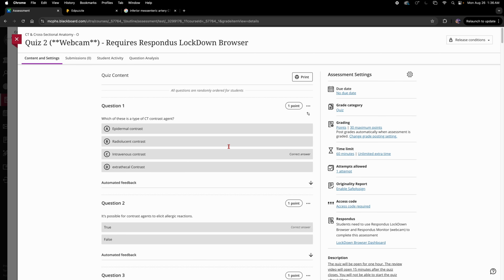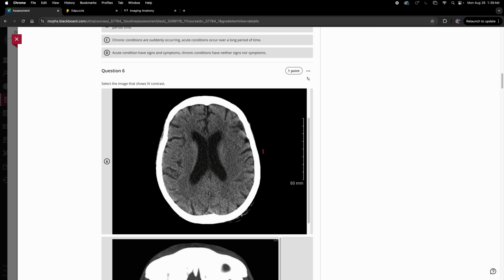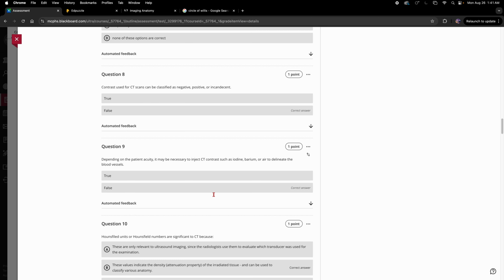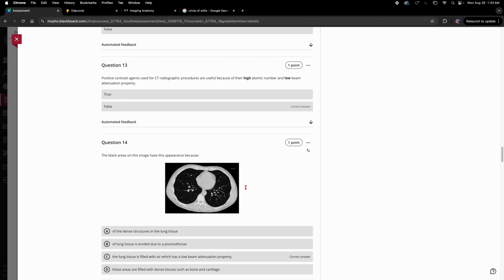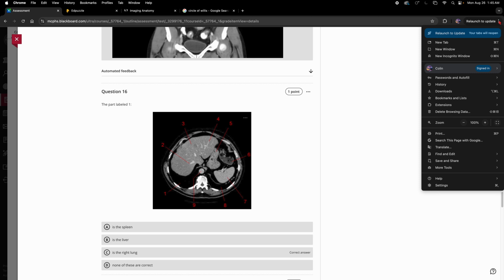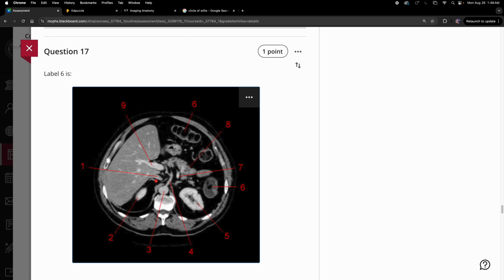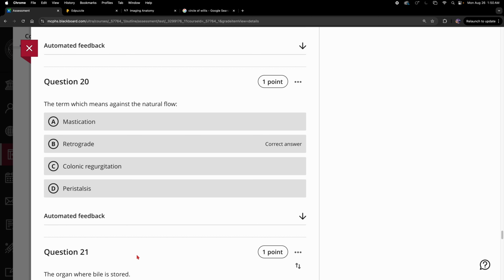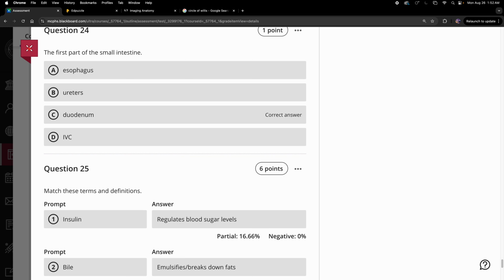Week 7 Recording